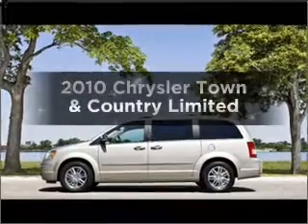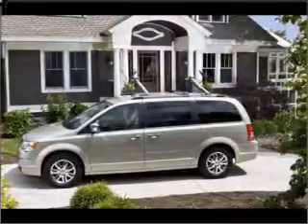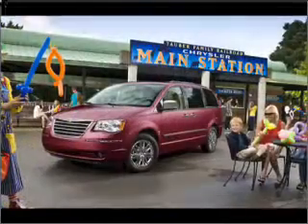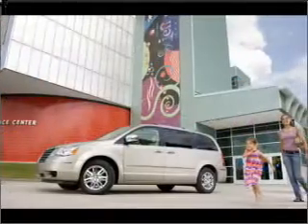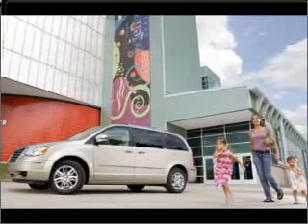2010 Chrysler Town & Country - Columbia IL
Year: 2010
Make: Chrysler
Model: Town & Country
Trim: Limited
Engine: 4.0 liter 6 cylinder 24 valve
Transmission: Automatic
Color: Brilliant Black Crystal Pearlcoat
Mileage: 0
Address:
500 Admiral Weinel Blvd